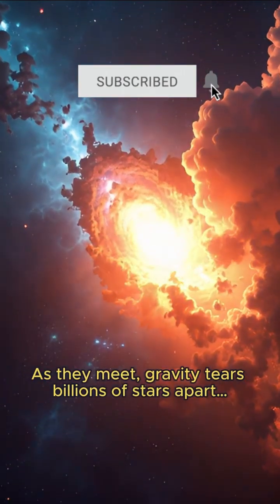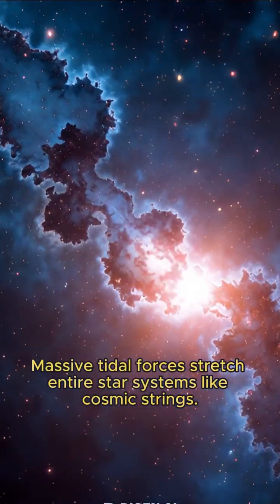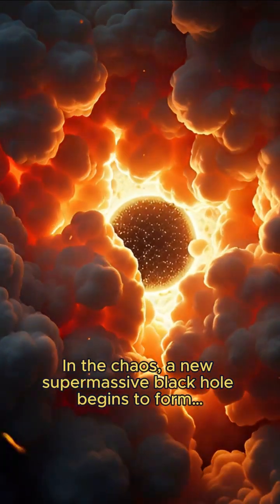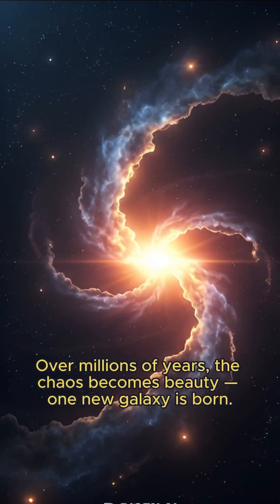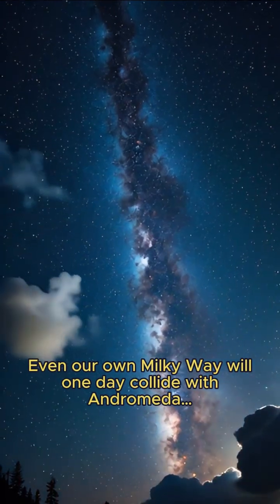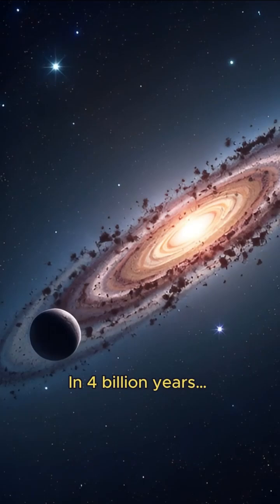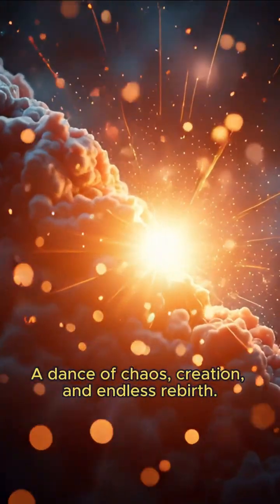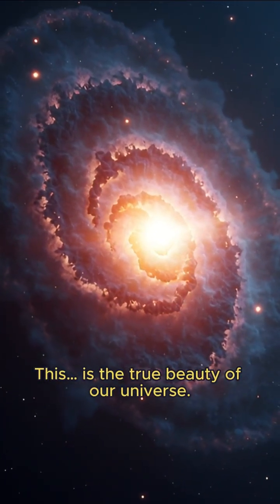When Two Galaxies Collide… The Birth of a New Universe 🌌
Witness one of the most powerful events in the universe — the collision of two massive galaxies creating a new cosmic giant.
This cinematic 3D visualization shows how destruction leads to creation in the vastness of space.
Experience the breathtaking beauty of the universe through stunning visuals and sound design.